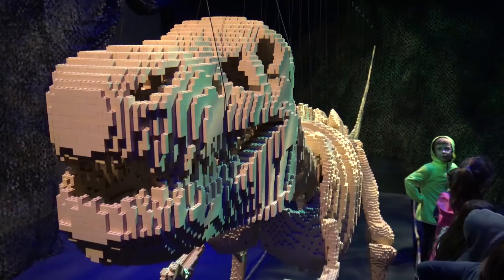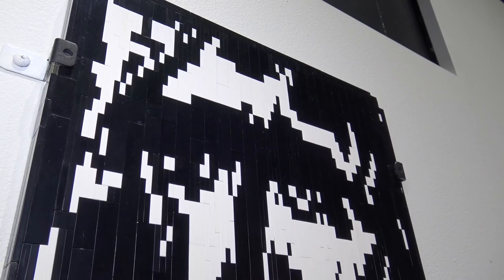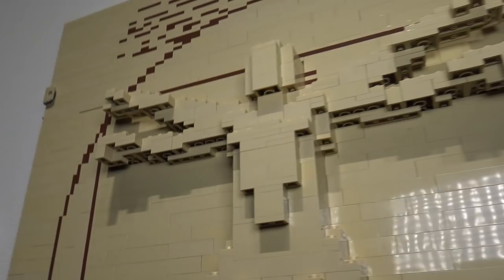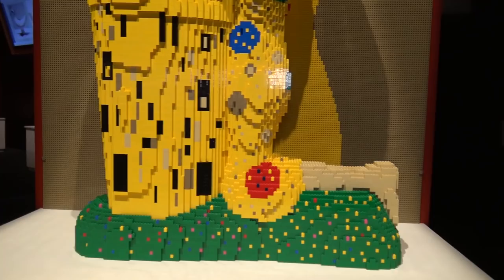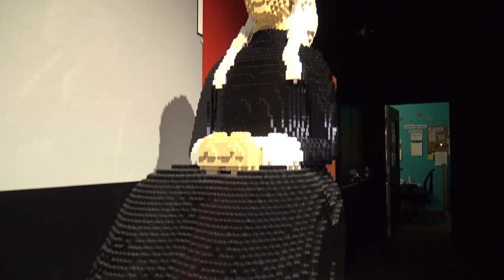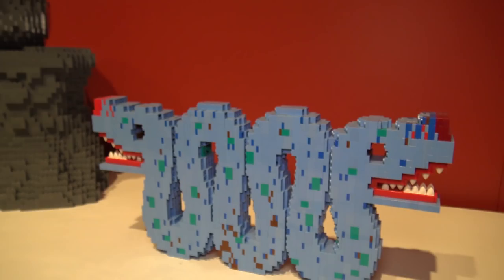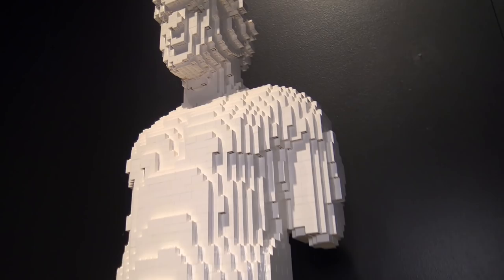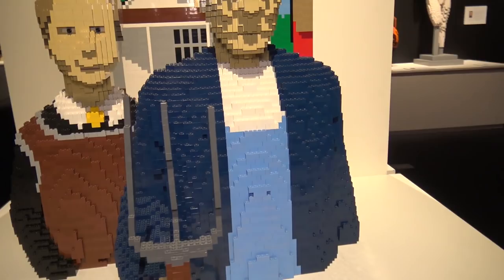LEGO Art Exhibit Tour Pt. 1 | Art of the Brick by Nathan Sawaya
Beyond the Brick's Joshua Hanlon shows you Nathan Sawaya's Art of the Brick LEGO exhibit at the Oregon Museum of Science and Industry.